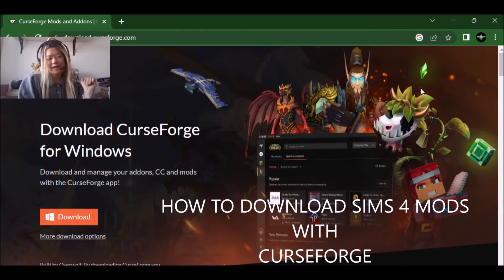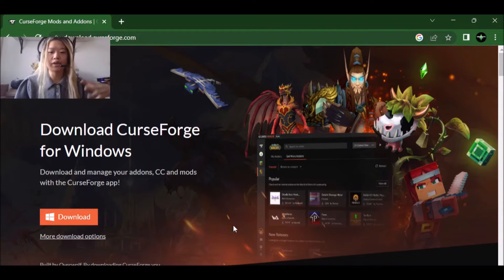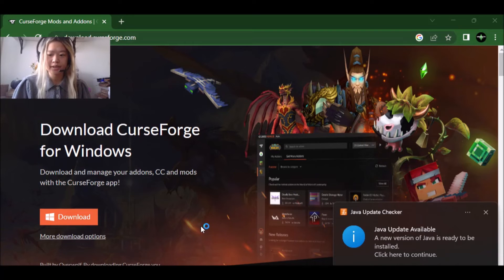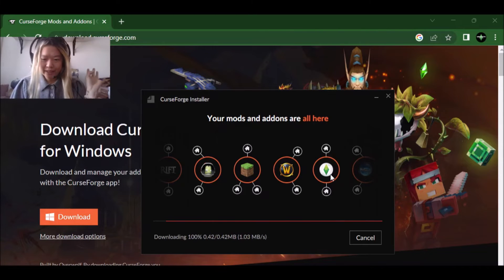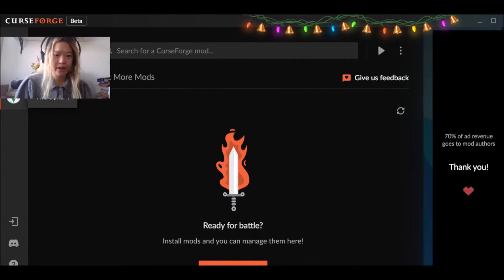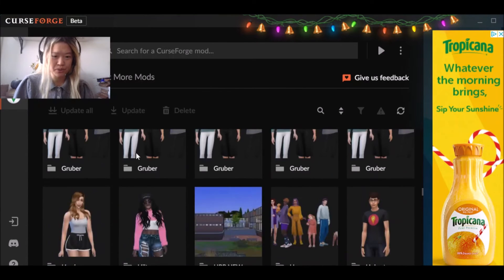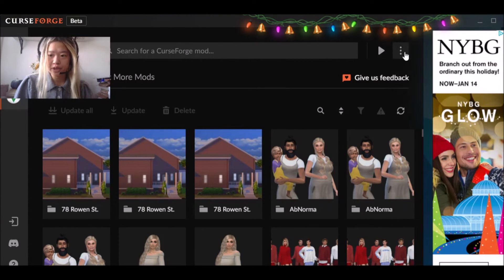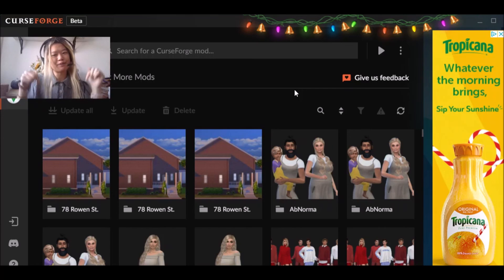How to Download and Update Sims 4 Mods Using CurseForge App | Sims 4 Mod Tutorial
Hey Simmers! Here is a tutorial on how to download mods (Game Mods and Custom Content) using CurseForge app, which allows you to update and download mods all in one single place.

If you have any questions regarding your sims and your game play, don't hesitate to ask! Comment or chat me on my website (link below)! You can also check out my blog for links to the best CC and mods and tips and tricks to fix your game as well!
Keep on simming!